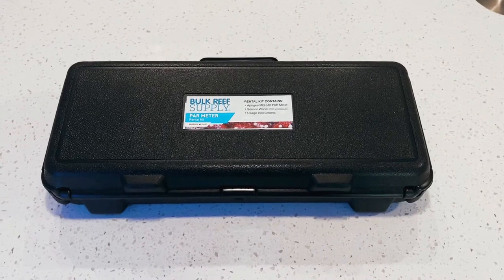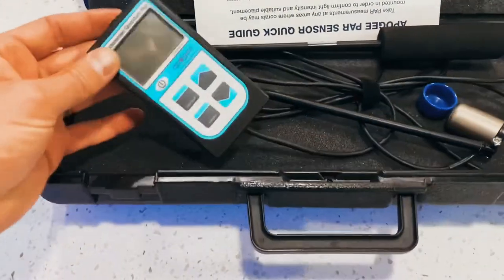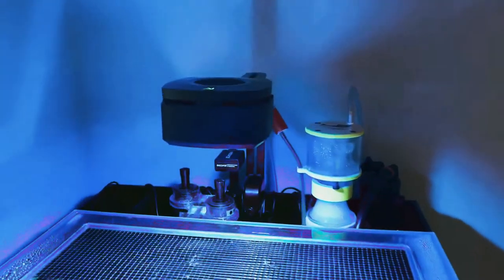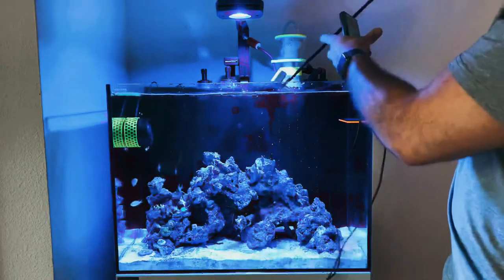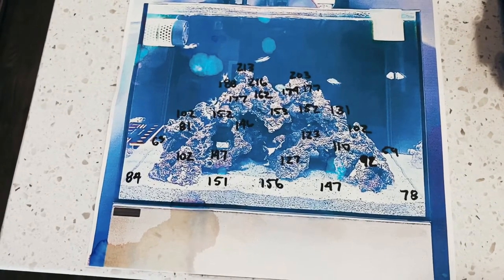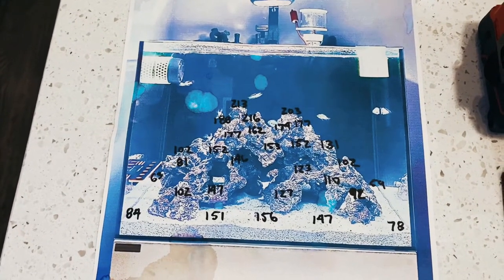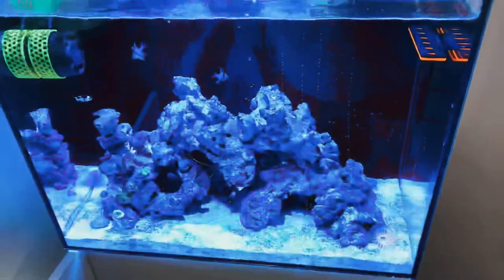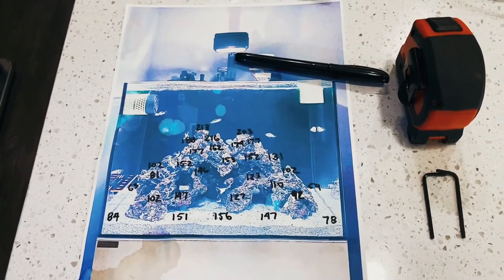Waterbox AIO Nano Reef Tank Build | Ep. 35 | AI Prime 16HD PAR Readings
Hey everyone!!! I finally rented a PAR meter to dial in my light. Here is the data.

I also show off my recirculating CO2 scrubber and how I have it set up.